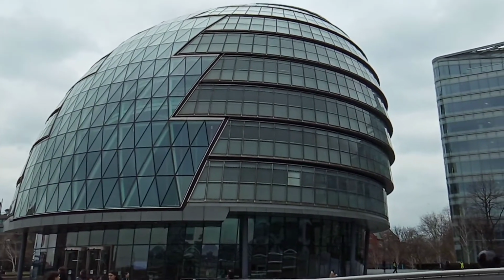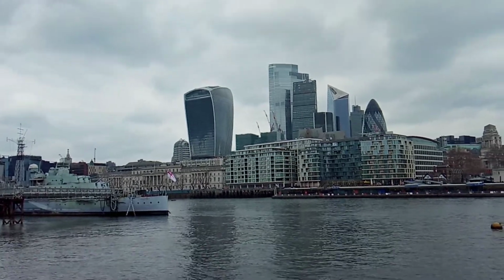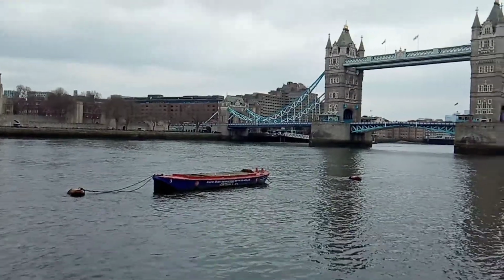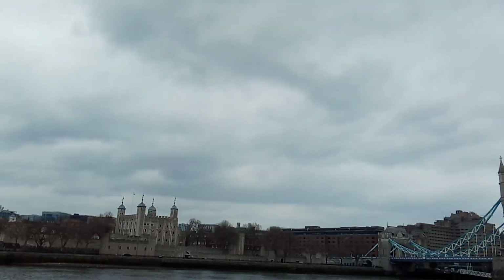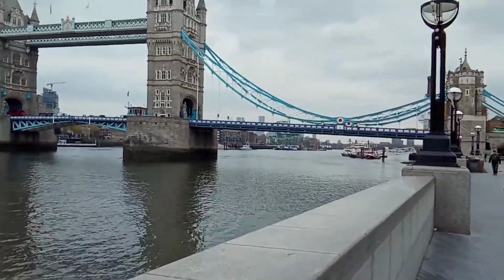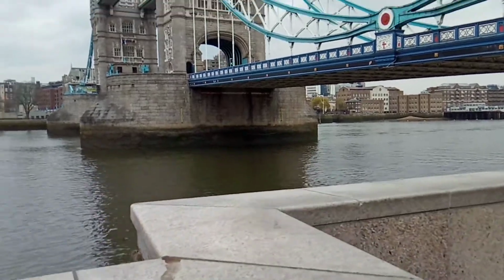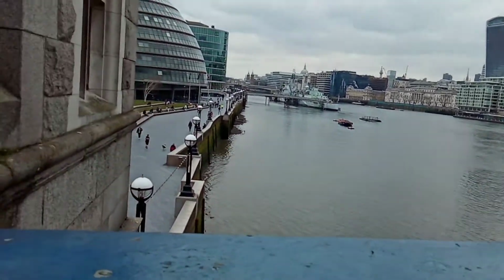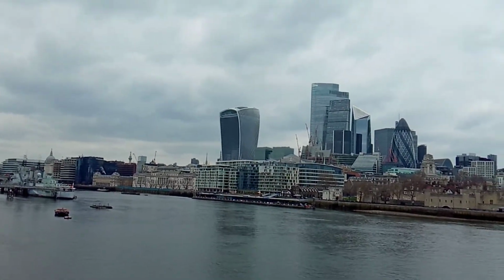TOWER BRIDGE🌉:HMS BELFAST: LONDON MAYOR'S BUILDING🏢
As pandemic eases and more than25 million Brits vaccinated, people are more confident to go around on public places and majority are wearing masks now not on my early blogs. Today showing you the London Mayor's office building, Tower Bridge, River Thames and infrastructures surrounding it. Thank you very for your support. ❤